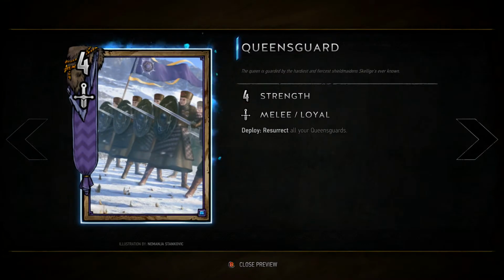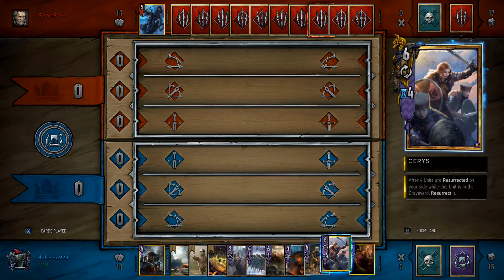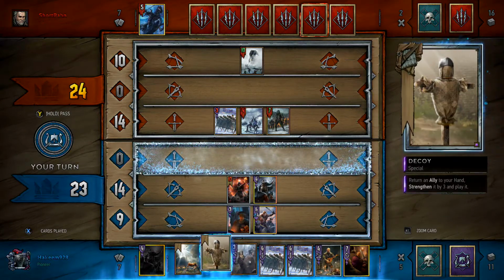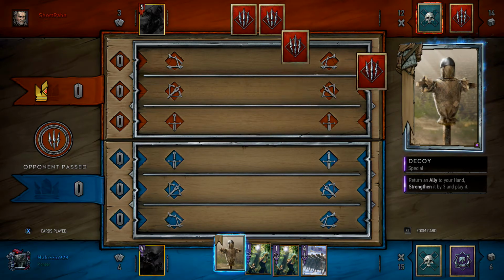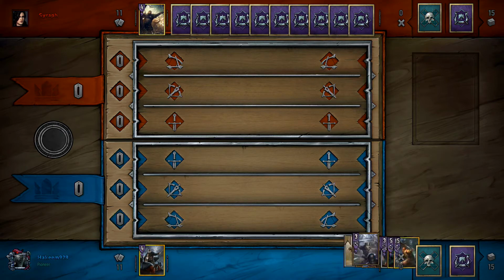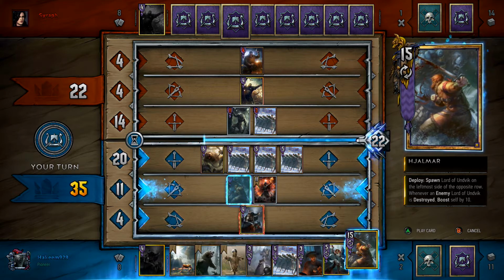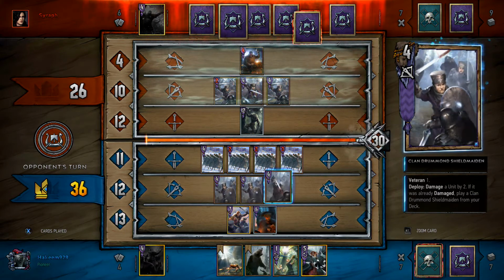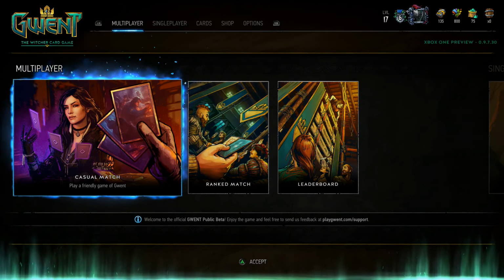Queensguard! (Gwent Gameplay)